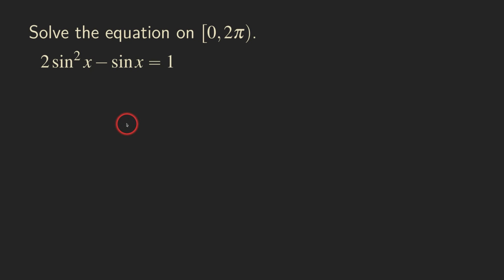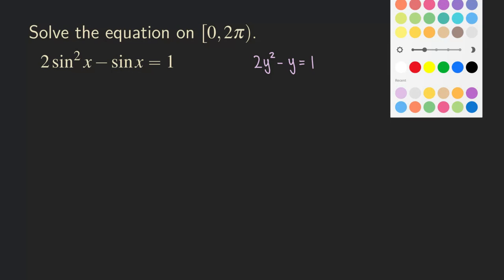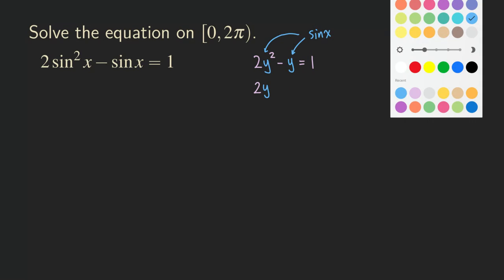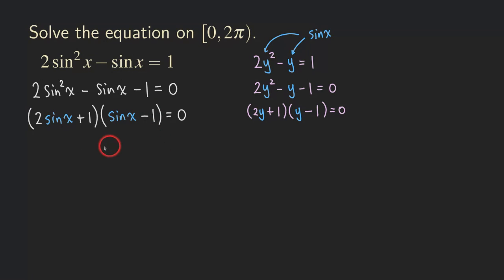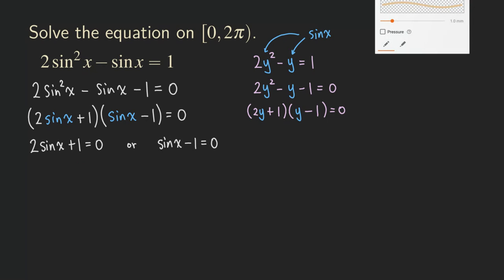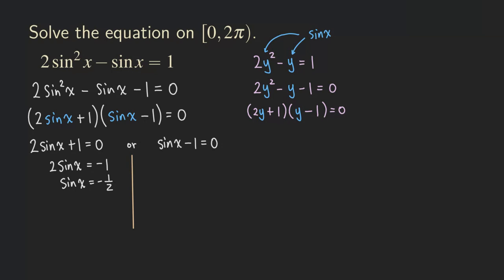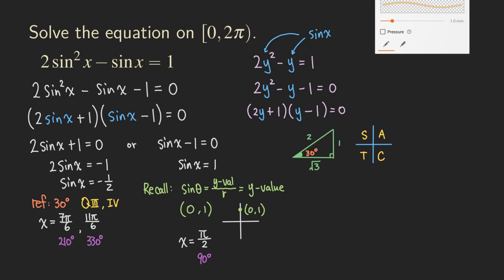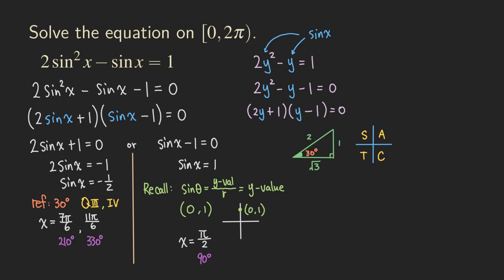Solving Trigonometric Equations: 2sin^2x - sin x = 1, Quadratic Form by Factoring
We are solving trigonometric equations in quadratic form, so it can be solved by first pretending that it's a regular quadratic equation. We can factor (if it's factorable) or we can use the quadratic formula. After we isolate the trig function, we can then use the reference angle approach or the unit circle approach to solve it!